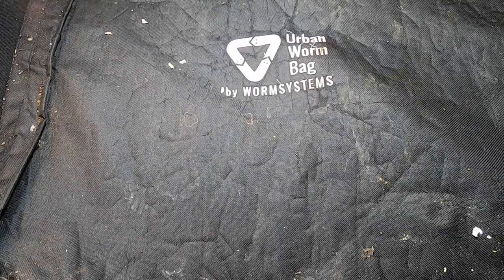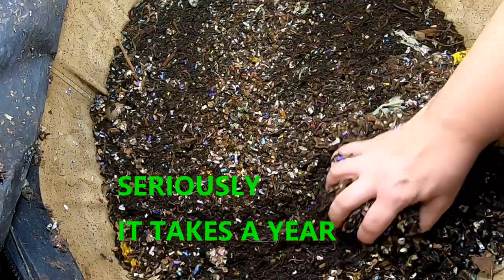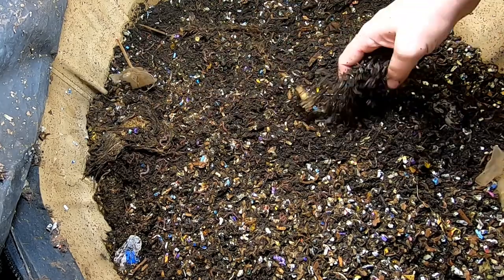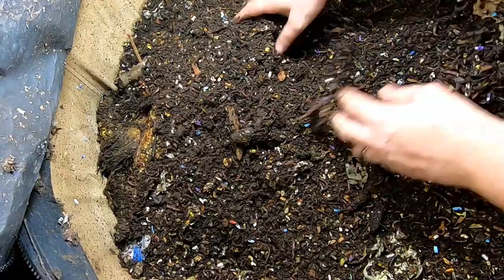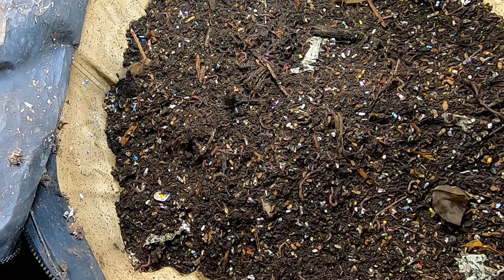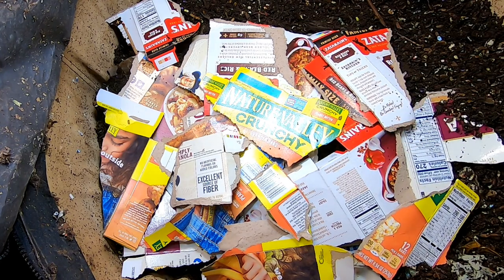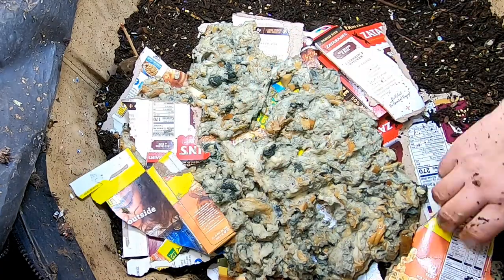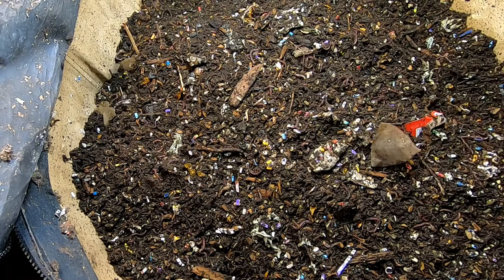AFRICAN NIGHT CRAWLERS / URBAN WORM BAG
Feeding a controversial bedding and looking in on the African Night Crawlers in the Urban Worm Bag.